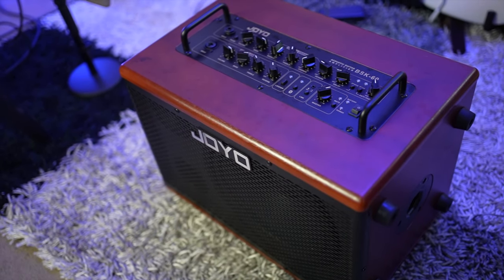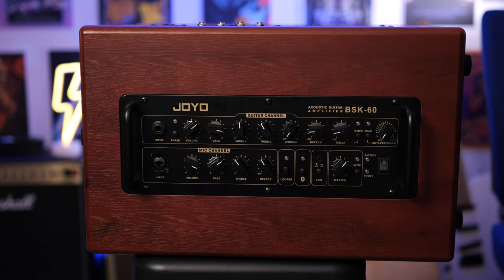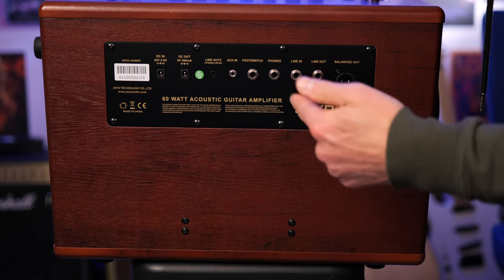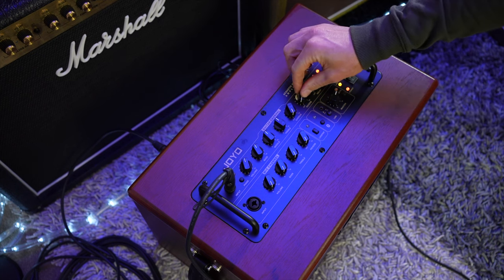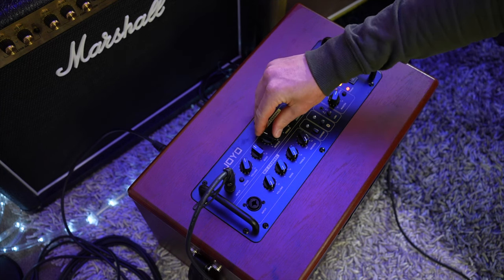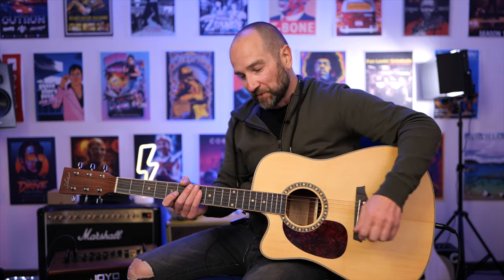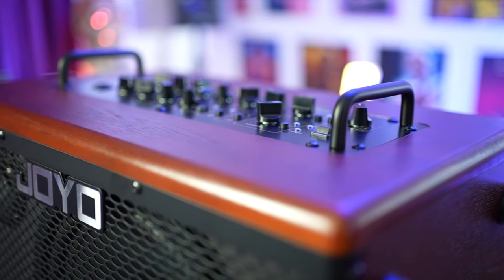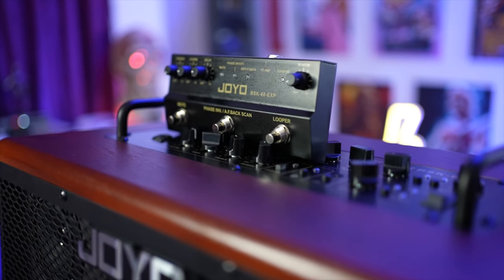Joyo BSK-60 Acoustic Guitar Amplifier Review | This has EVERYTHING!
This is a full review and test of the Joyo BSK-60 Acoustic Guitar Amplifier.

The Joyo BSK-60 Acoustic amplifier is one of the nicest acoustic amps for the price on the market.  It has a dedicated acoustic guitar channel and a secondary vocal/microphone input.  The Joyo BSK-60 features a wonderful set of features and is a great amplifier for the price.

Video Chapters
0:00 - Joyo BSK-60 Unboxing
0:21 - About (Sponsored)
1:03 - Looper Jam (XLR Output)
2:49 - Joyo BSK-60 Features & Specs
7:16 - Joyo BSK-60-EXP Pedal
8:23 - Build Quality is Excellent!
8:53 - XLR vs Room Mic Sound
9:55 - Guitar Reverb Effect (XLR)
10:31 - Guitar Delay Effect (XLR)
11:03 - Guitar Chorus Effect (XLR)
11:56 - 3-Band EQ (XLR)
12:50 - 3-Band EQ (Room Mic)
13:50 - Anti-Feedback Control
14:50 - Looper Function (Room Mic)
17:45 - Vocal & Guitar Channel (Room Mic)
19:42 - Joyo BSK-60 Acoustic Amplifier Review